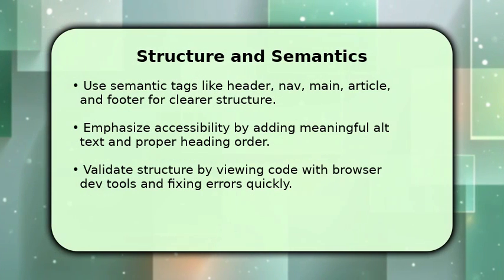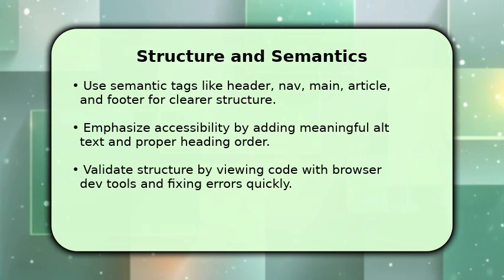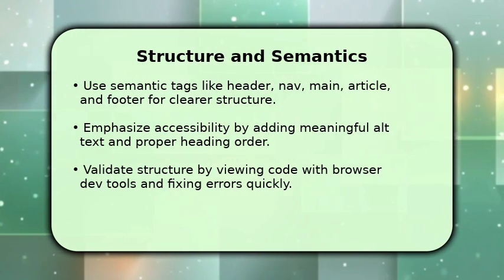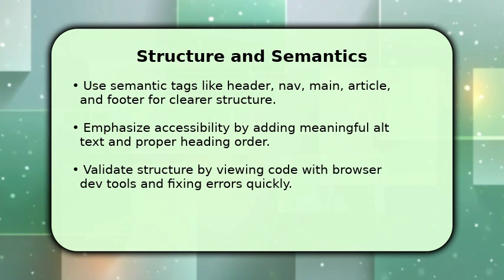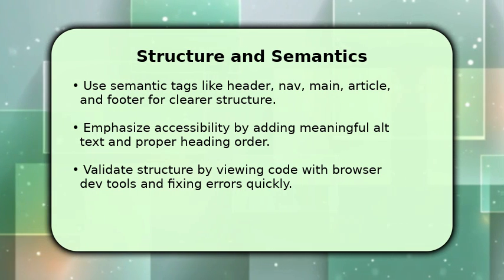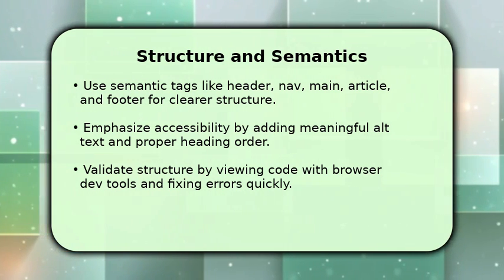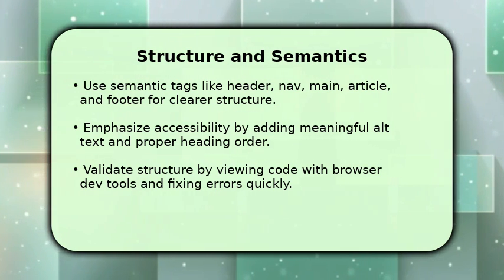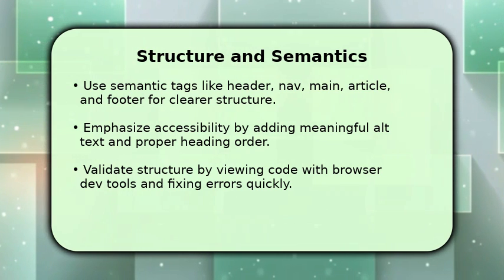How to Learn HTML Code Fast - Easy Guide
How to Learn HTML Code Fast - Easy Guide | 💵 A book that can truly change how you think about money — *The Simple Path to Wealth* ▸

Are you new to web development and want to learn HTML quickly? This video provides a step-by-step guide on how to get started with HTML coding. From basic syntax to advanced concepts, we'll cover everything you need to know to become proficient in HTML.